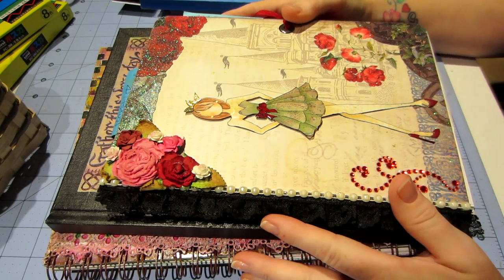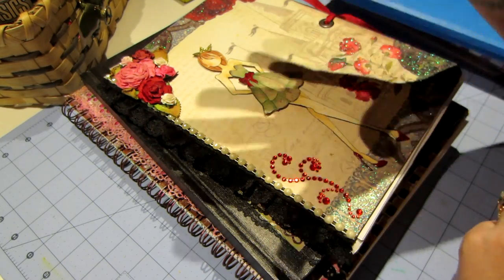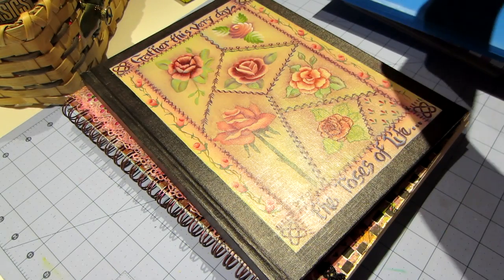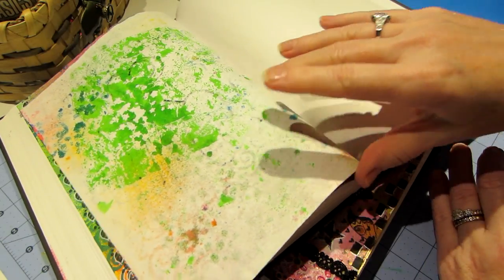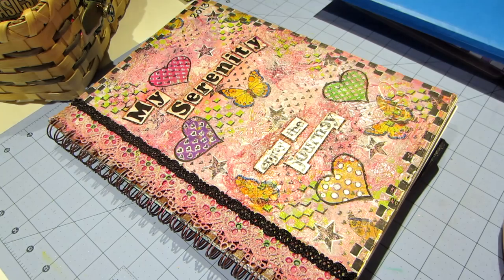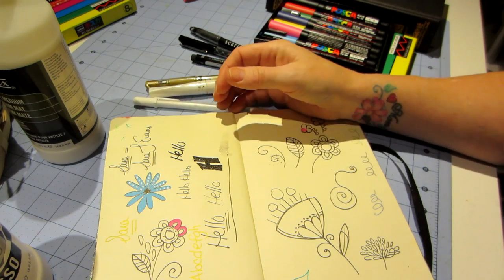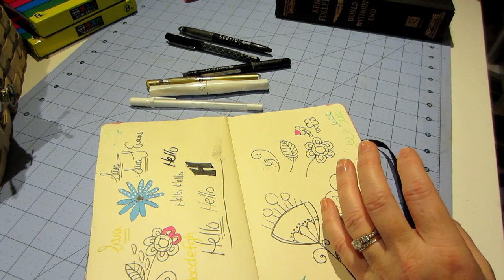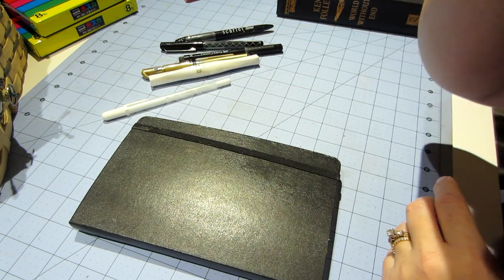Art Journaling Basics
I wanted to share some ideas for people who want to start an art Journal, but don't know where to begin.  Just use what you have and Have Fun!! TFW, Sara